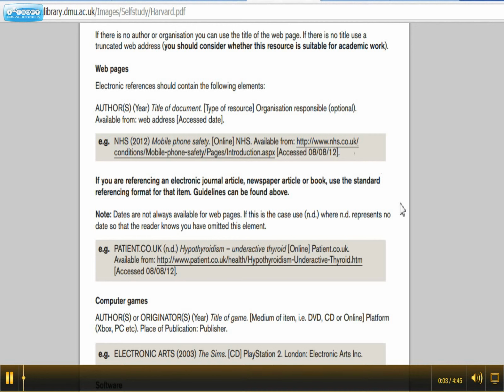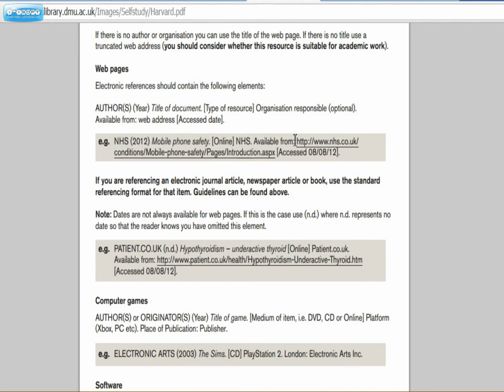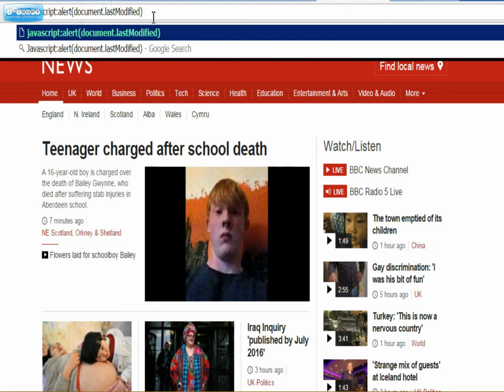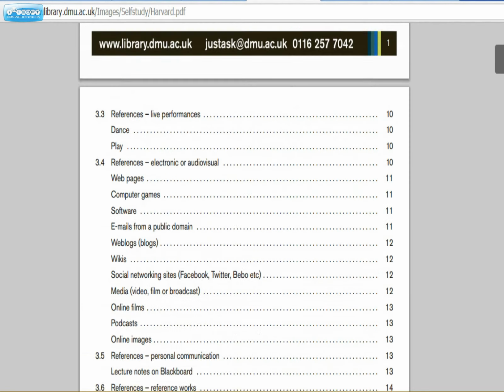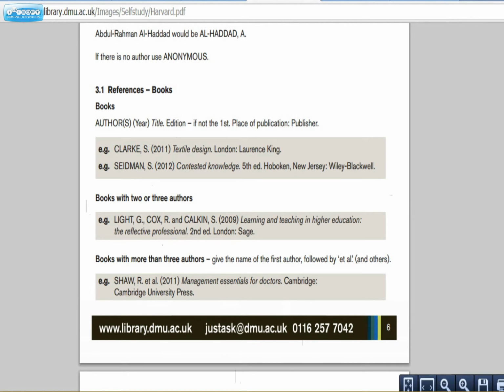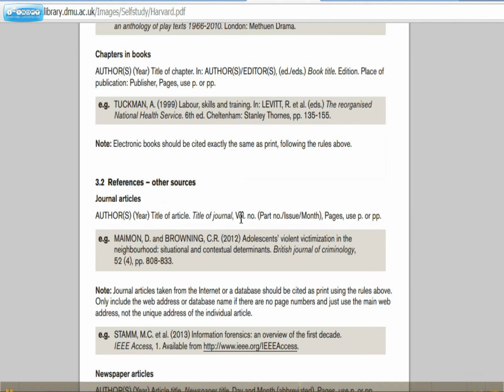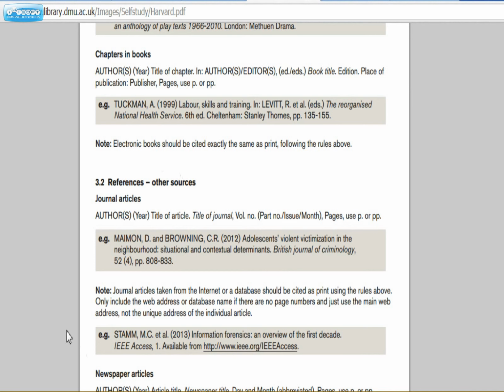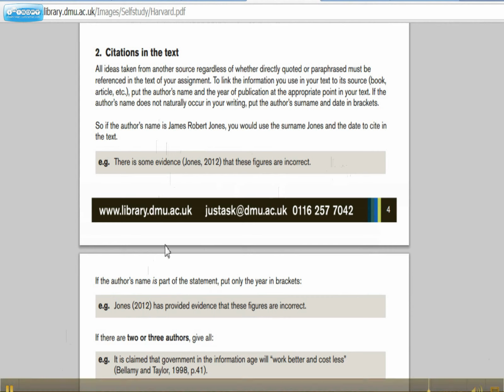Quick introduction to Harvard referencing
Quick introduction to using the Harvard referencing system for books, websites and journals as well as citing references within the text.